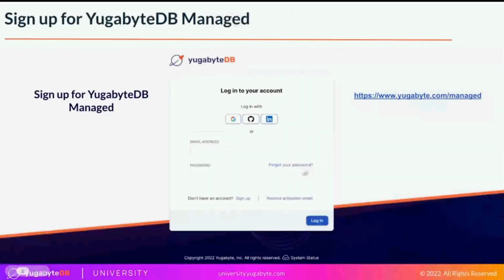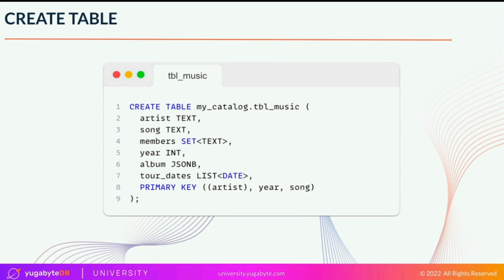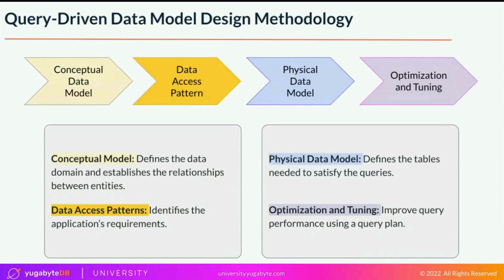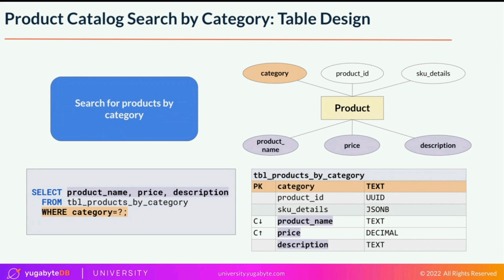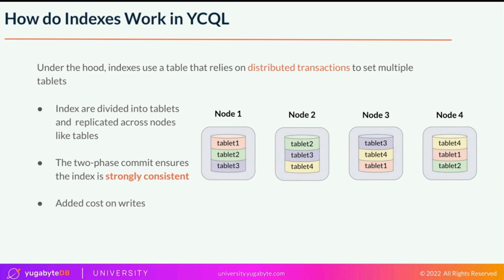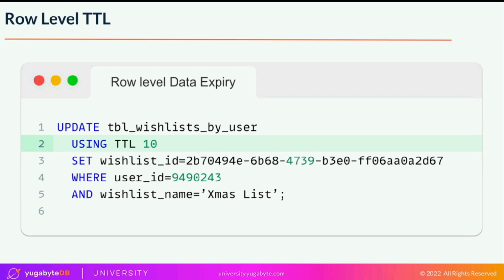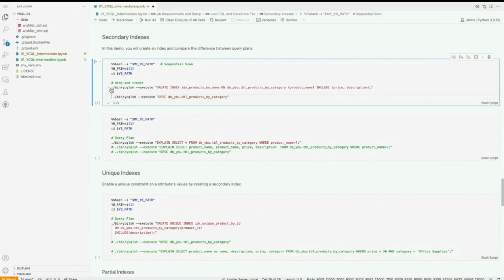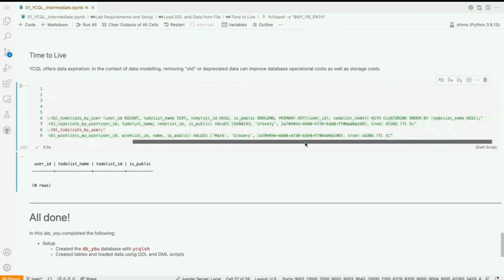DSS 2022 | Yugabyte University: YugabyteDB YCQL Development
Learn the language features of YCQL and discover the benefits of semi-relational data types, user-defined data types, built-in functions, secondary indexes, and query-driven data model design.

In this virtual training, you'll first learn that Yugabyte Cloud Query Language (YCQL) is a Cassandra compatible API, using both Data Definition Language (DDL) and Data Manipulation Language (DML) to create tables and queries. Next, you'll explore the benefits of query-driven data model design for YugabyteDB and YCQL.

You'll also learn how to test and tune a denormalized data model in order to perform at global scale.